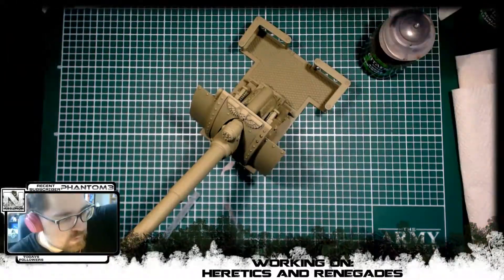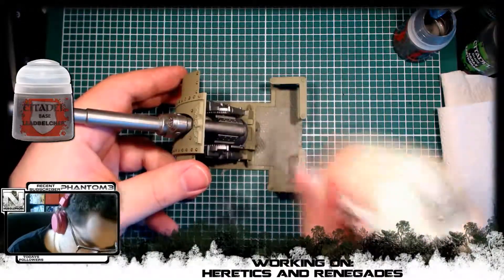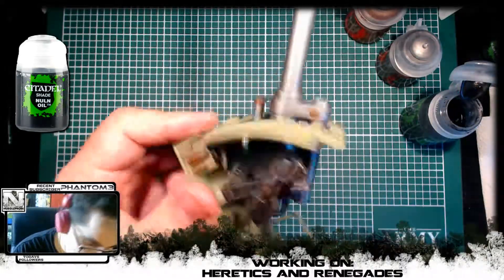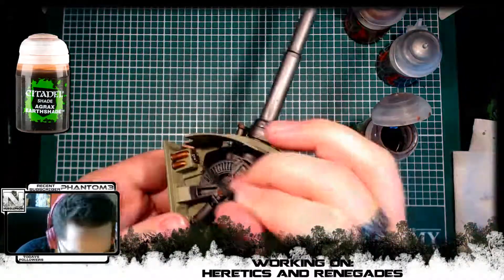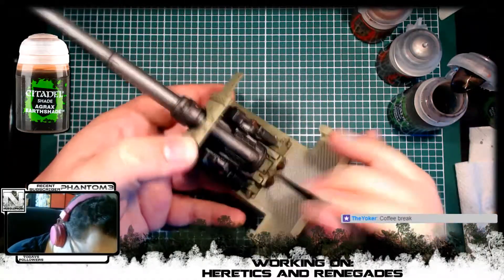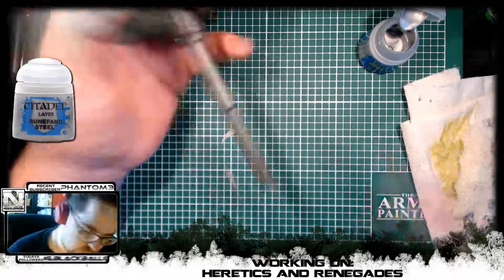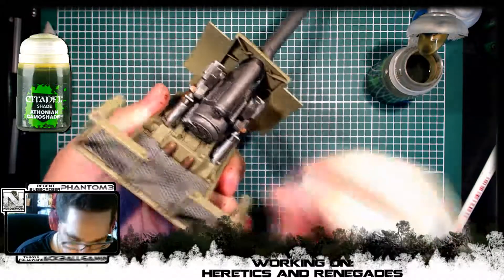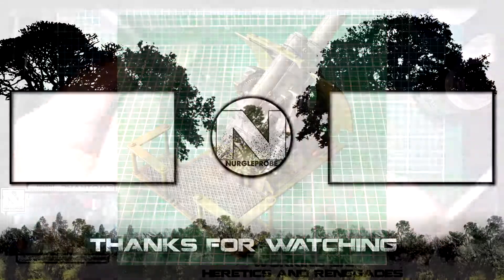Nurgleprobe | Painting a Heretics Basilisk | Part 2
We continue working on our artillery for our 500point challenge. A video explaining this "challenge" will be up any day now and you'll be able to join the fun! :)

Play smart, play nice, cya online.
- Nurgleprobe ♥